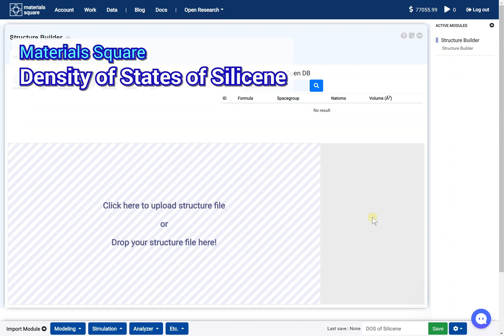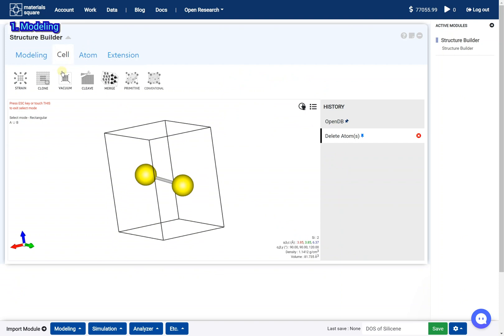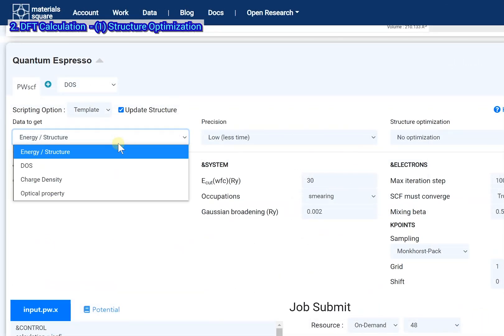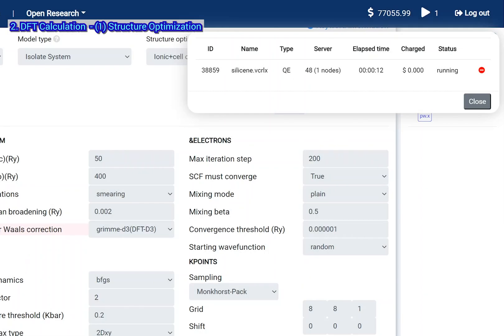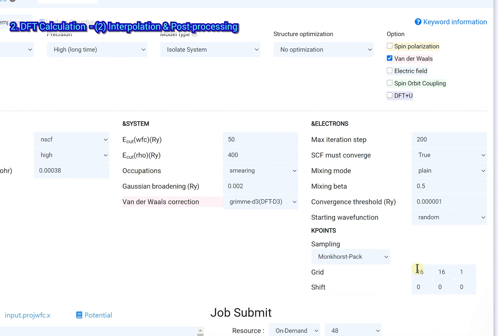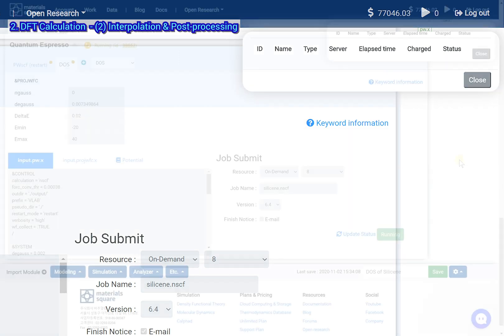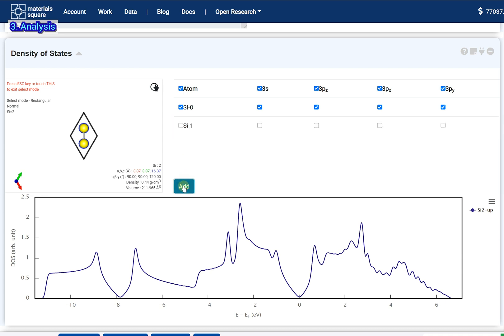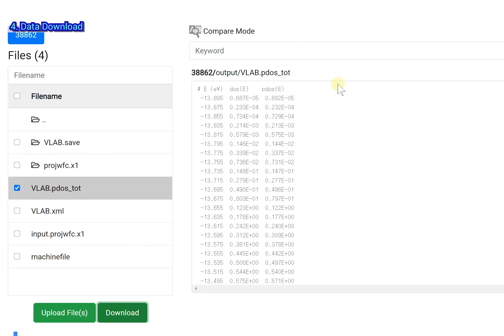[Materials Square] Density of States of Silicene | Quantum Espresso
[𝗠𝗮𝘁𝗦𝗤 𝗧𝗶𝗽] 𝗠𝗼𝗱𝘂𝗹𝗲 𝗨𝘁𝗶𝗹𝗶𝘇𝗮𝘁𝗶𝗼𝗻 𝗧𝗶𝗽: 𝗗𝗲𝗻𝘀𝗶𝘁𝘆 𝗼𝗳 𝗦𝘁𝗮𝘁𝗲𝘀 𝗼𝗳 𝗦𝗶𝗹𝗶𝗰𝗲𝗻𝗲 (𝗤𝗘)
Silicene has been widely researched since discovered in the early 2010s due to the high compatibility of silicone-based techniques and the many useful properties.
However, silicene is difficult to synthesize experimentally due to its structural instability. In this case, the simulation can be a good alternative. Using atomic-scale simulation, you can obtain the electronic structure properties of the silicene at the atomic scale.